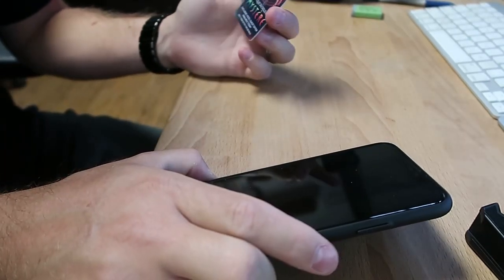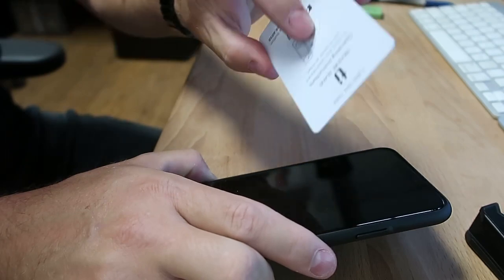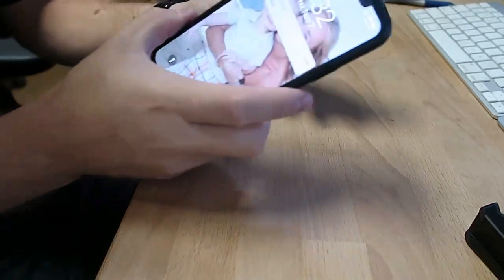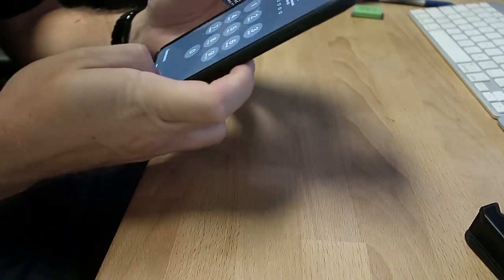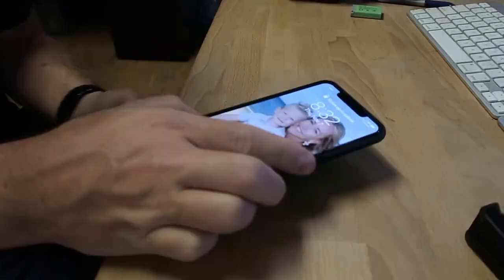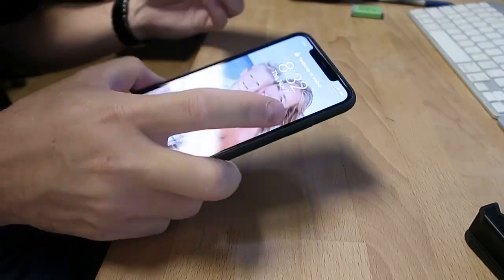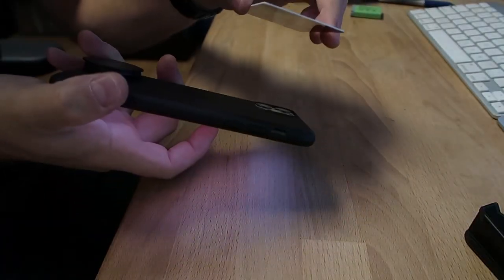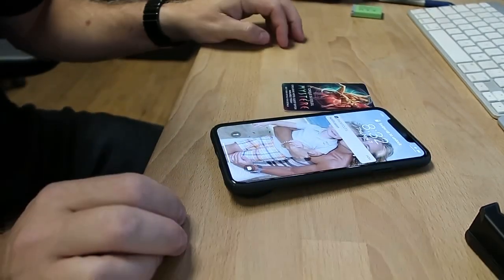Use Hotel keys for free NFC Tag to run Apple Shortcut automations.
Here are nice cards to use that are free  for apple shortcut automations